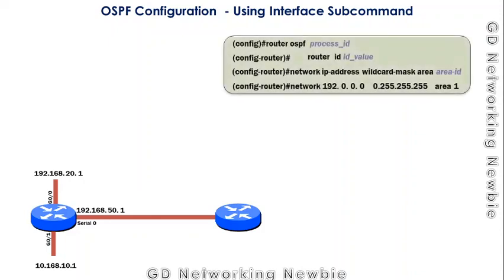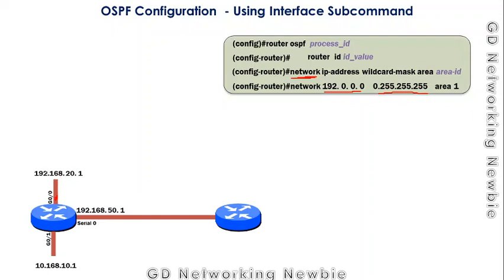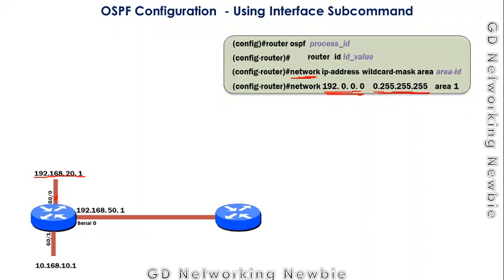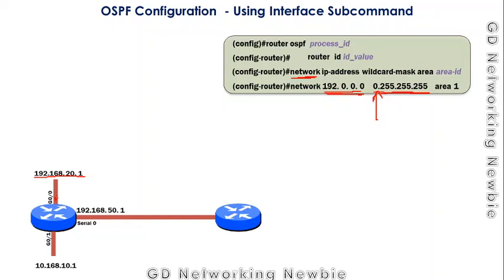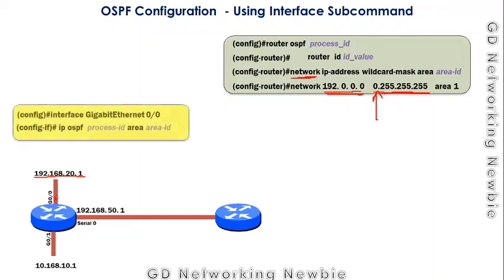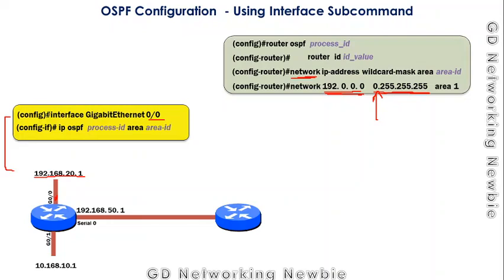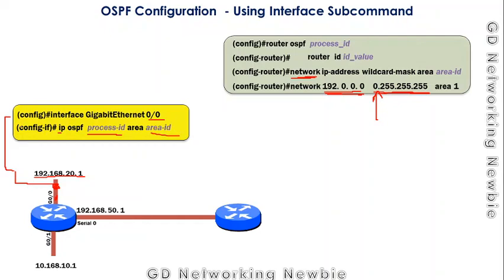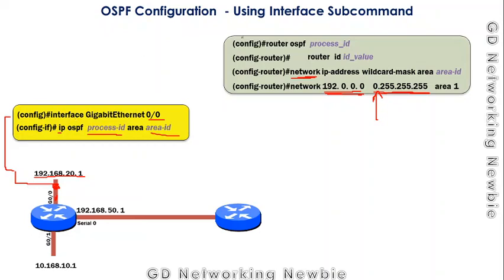OSPF Configuration Using Interface Subcommand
Commands to configure OSPF on a router are discussed in this video (using interface subcommand method).